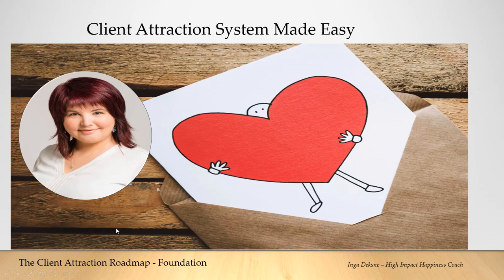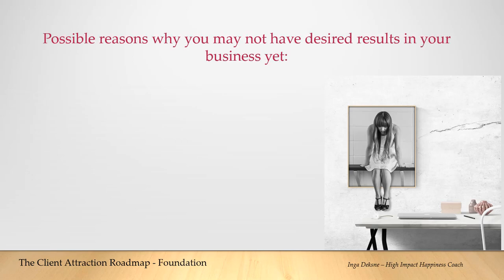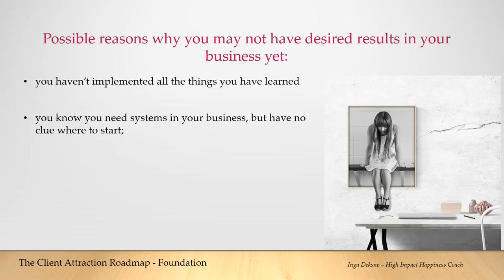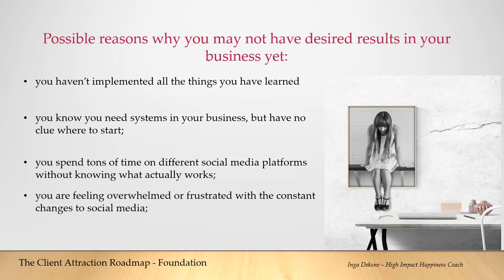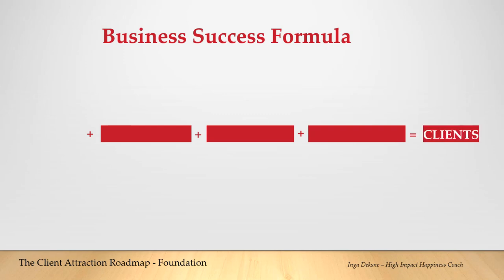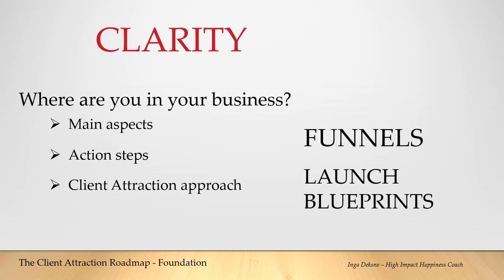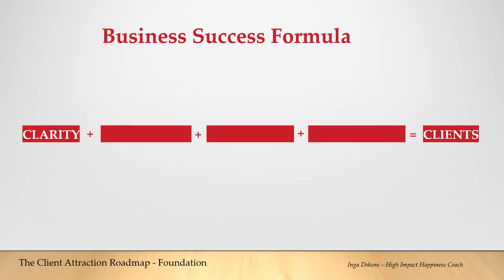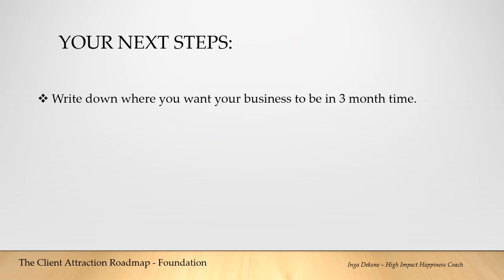Create your own Client attraction systems. Download a free guide here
(opens in Facebook Messenger)